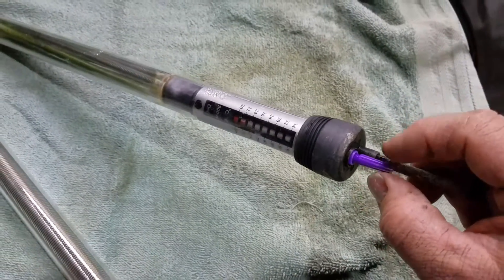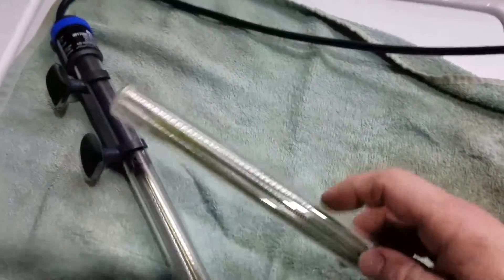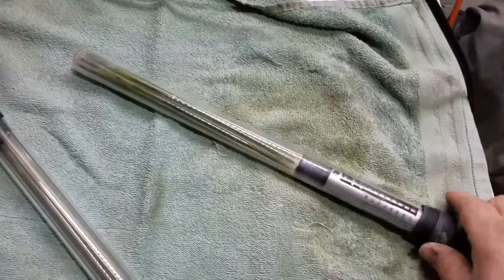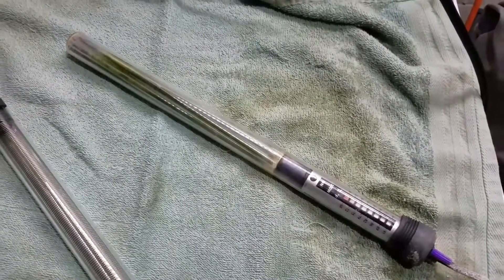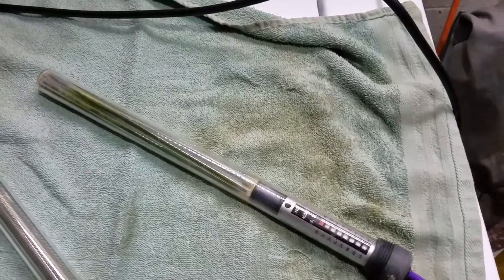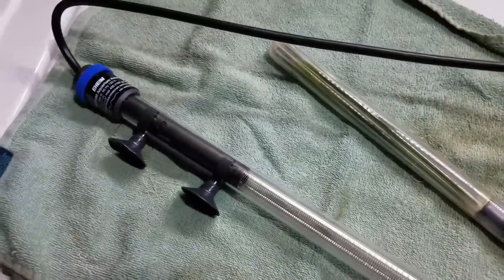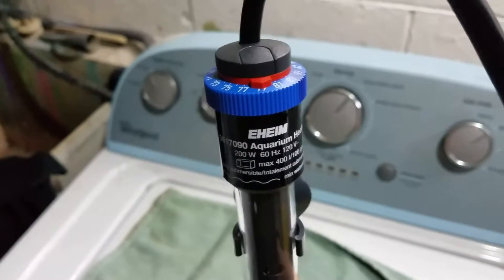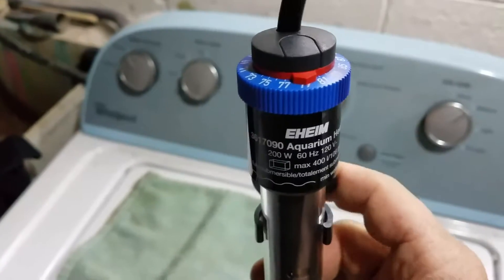Check your heaters daily!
Just last night I was thinking that I should get a back up heater to have on hand just in case... this morning my tank was at 70°.  I forgot to mention in the video that noticed the heater failed just by feeling the glass. I don't check the thermometer daily but do feel the glass almost every time I feed. I can't tell the difference between 77° and 79° but I can tell the difference between too hot and too cold.